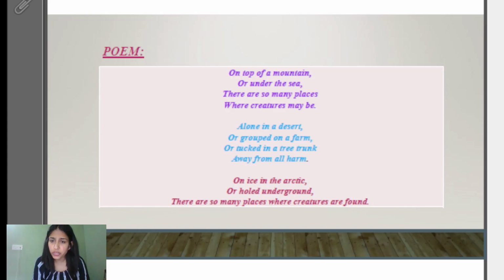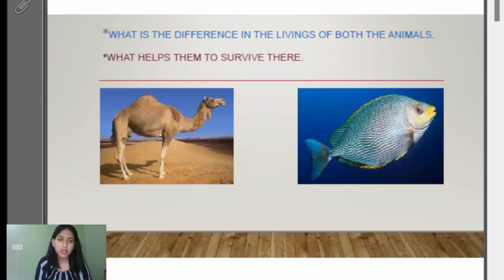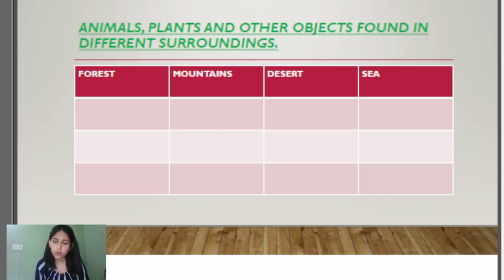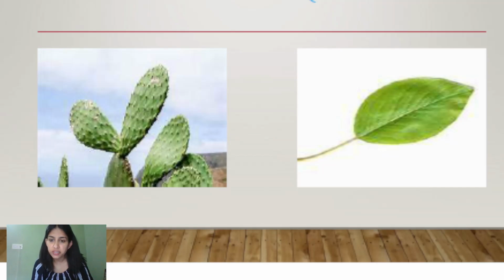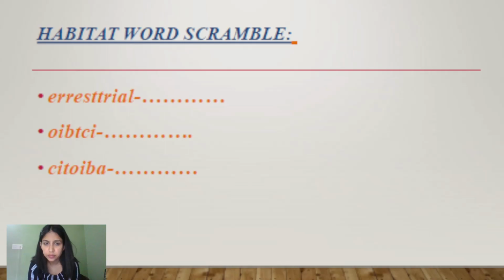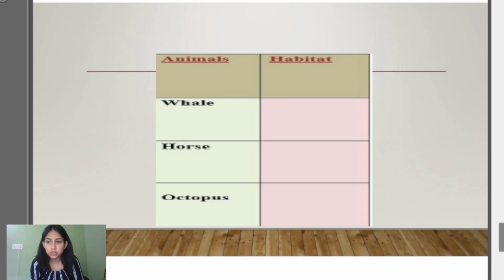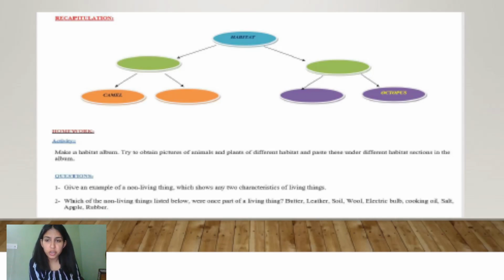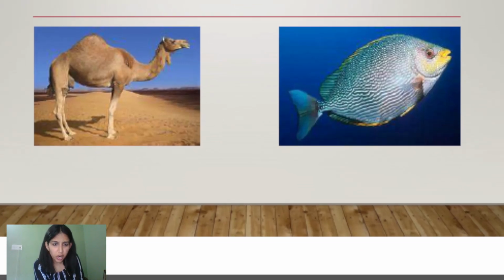Lecture 10 Habitat / Class 6th / Science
The different types for adaptations made by organisms in different habitats.